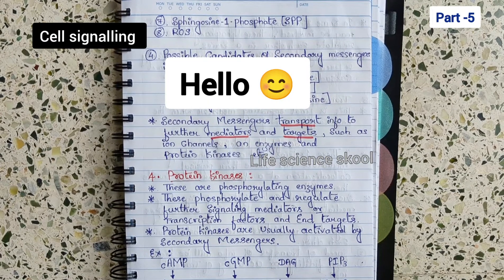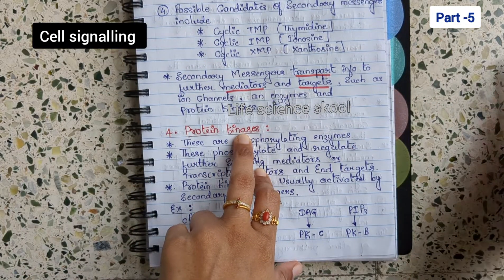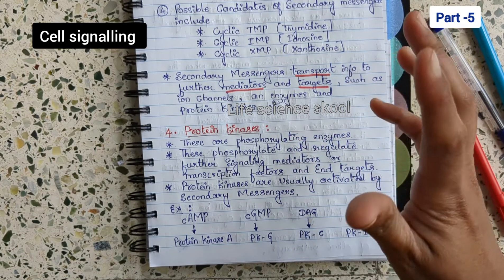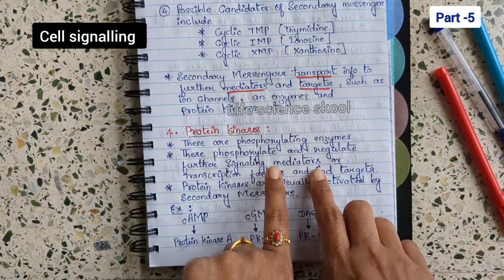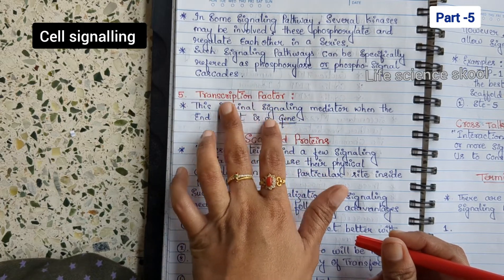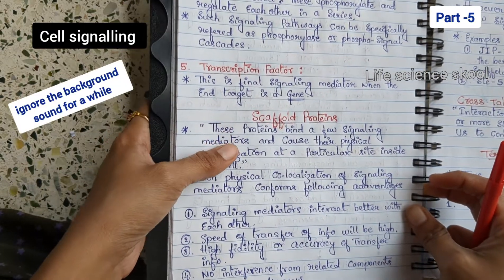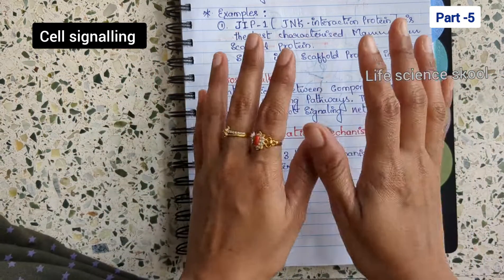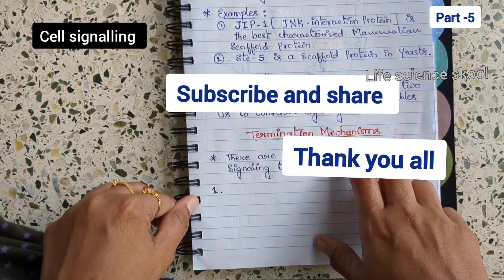Signaling mediators/Protein Kinase/Scaffold Protein/Cross talk